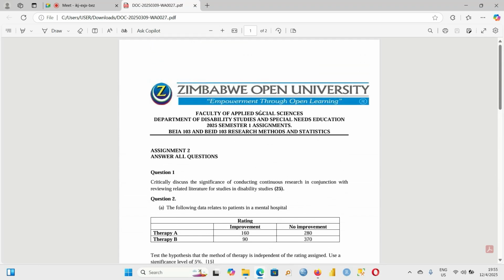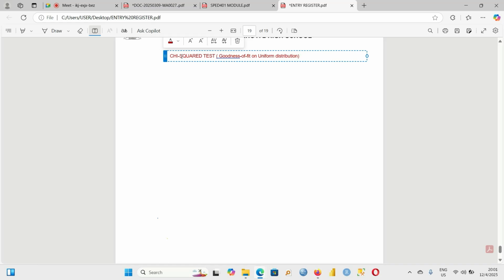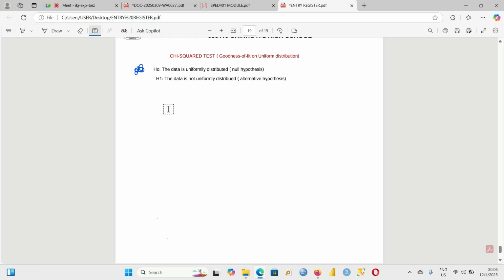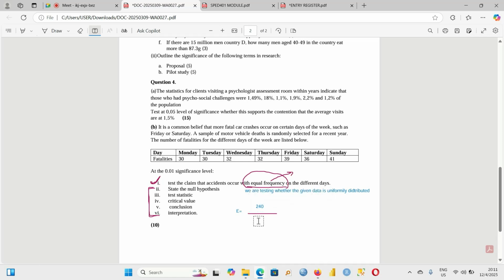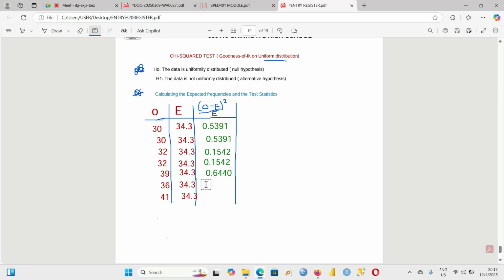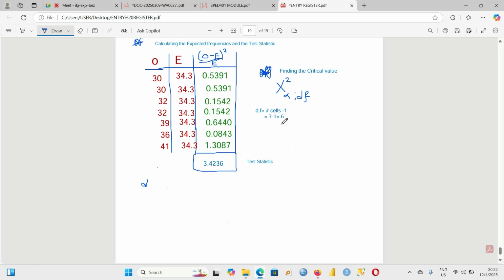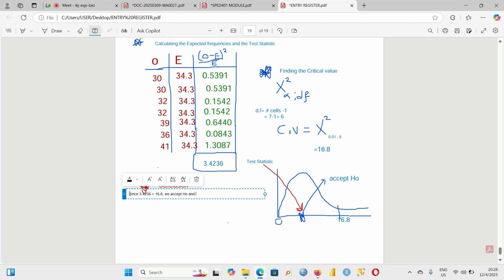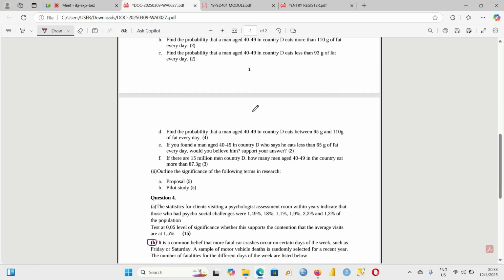CHI SQUARED TEST GOODNESS OF FIT FOR UNIFORM DISTRIBUTION